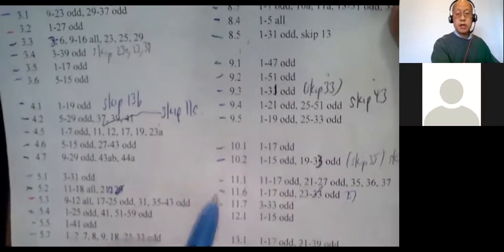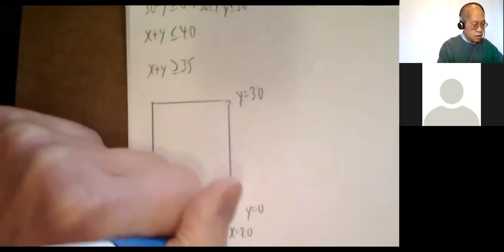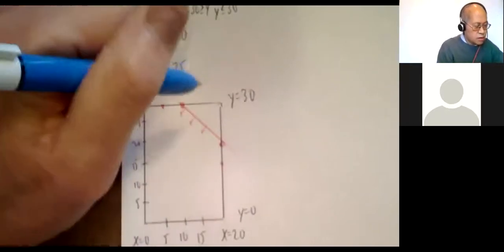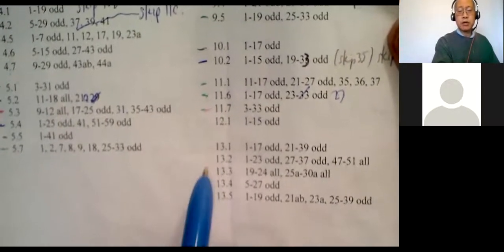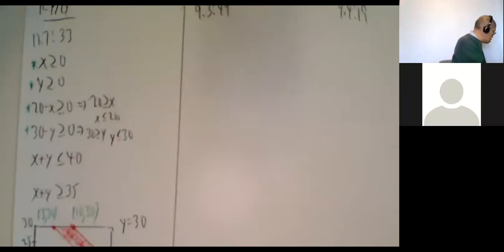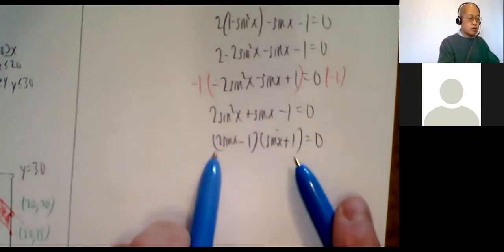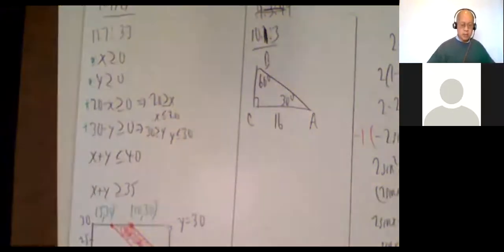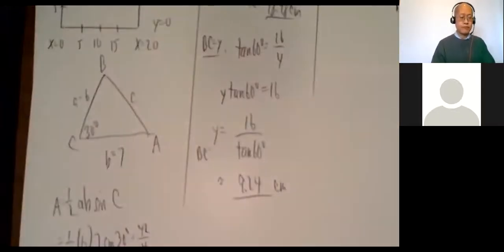MATH 225 THU 04/29/21